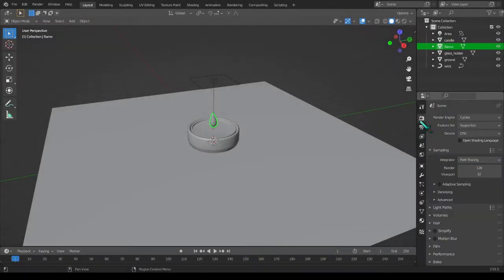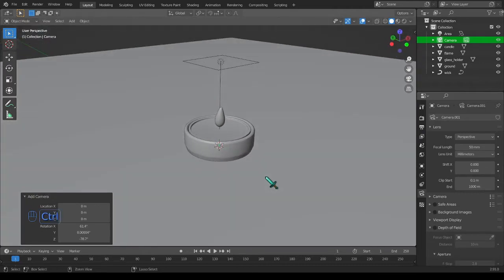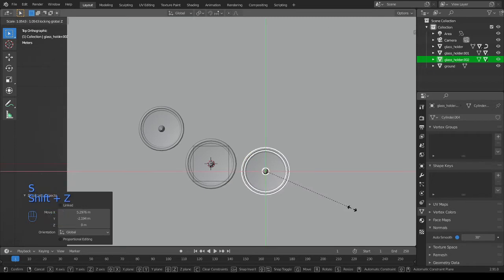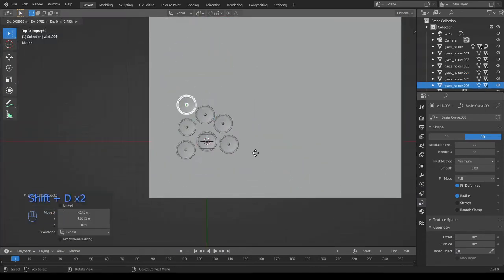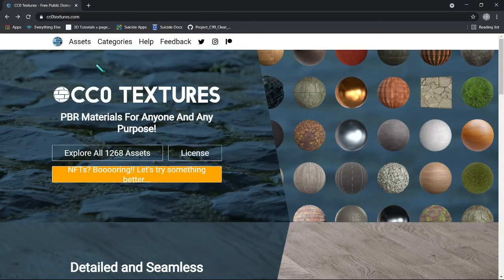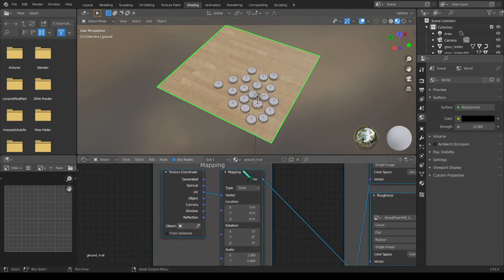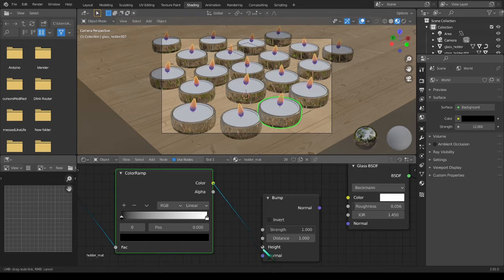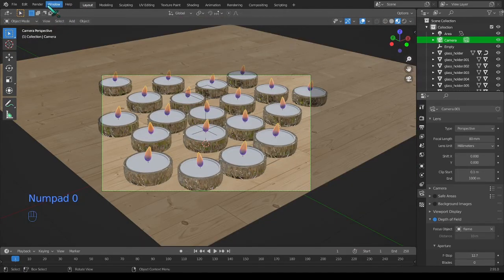How to make a candles scene| Part-2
Hey guys,
  this is a continuation of the previous video, if you haven't watched it make sure you do, here's the link: